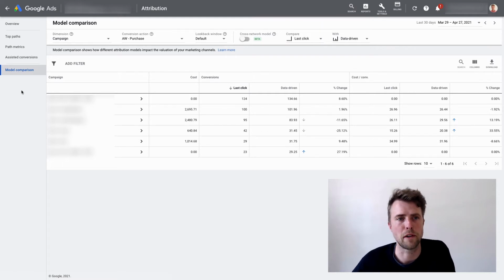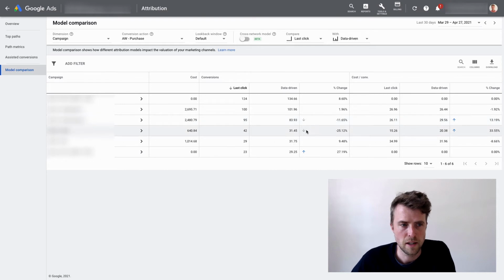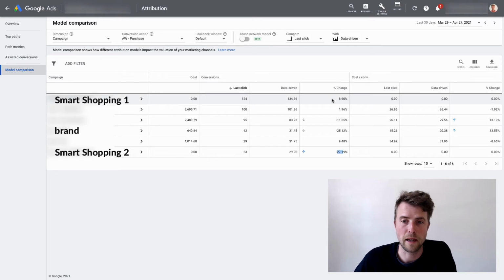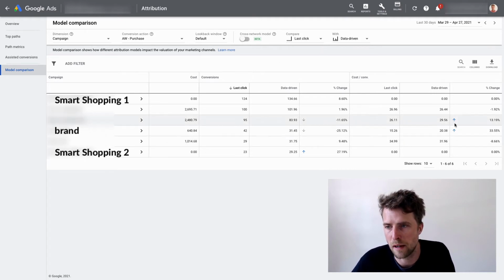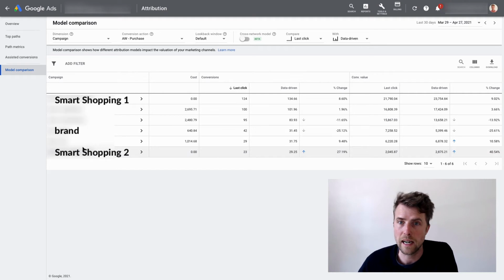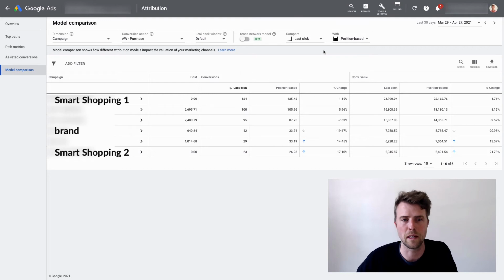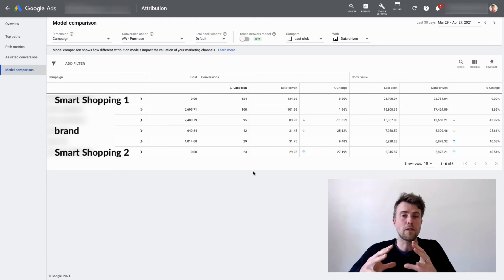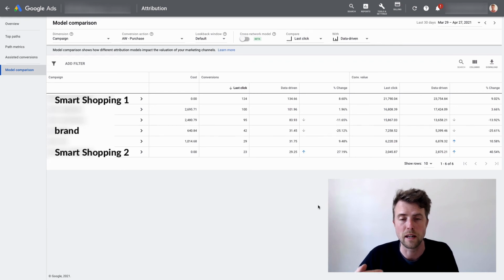How To Compare Attribution Models in Google Ads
When you start talking about attribution, things get complex quickly.

In this video, we take a look at the Model Comparison inside of Google Ads.

Specifically I explore the difference between last click and data driven attribution.